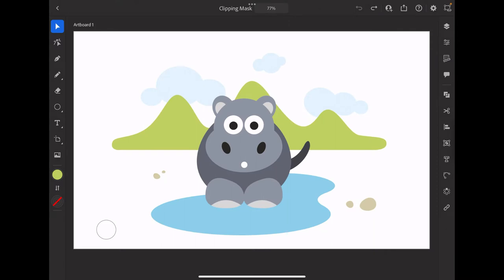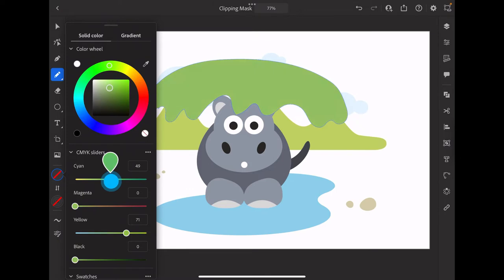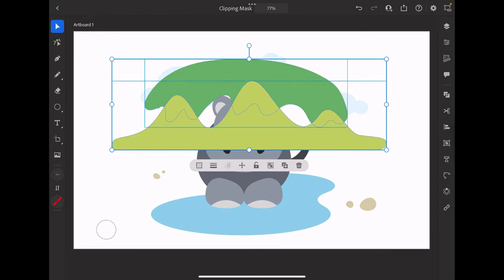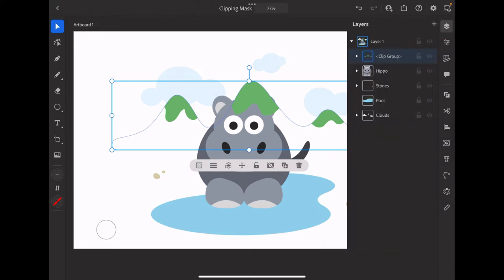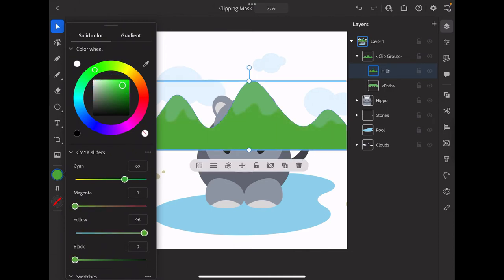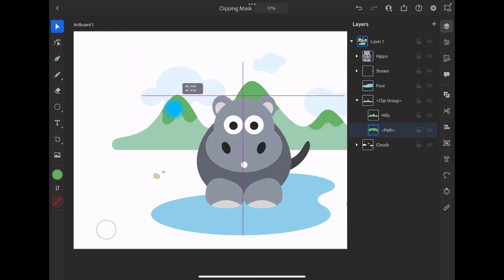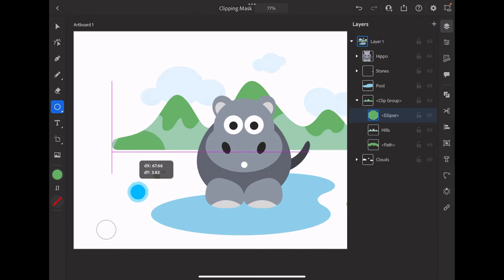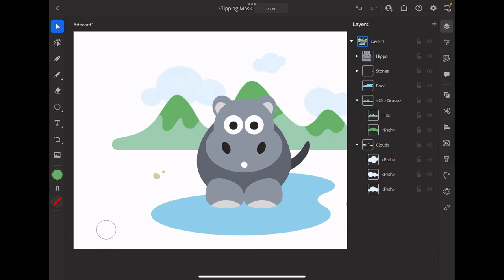Illustrator for iPad - Clipping Mask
Gained knowledge?